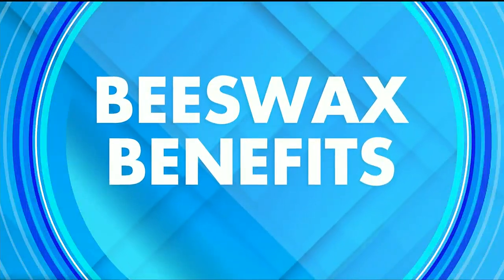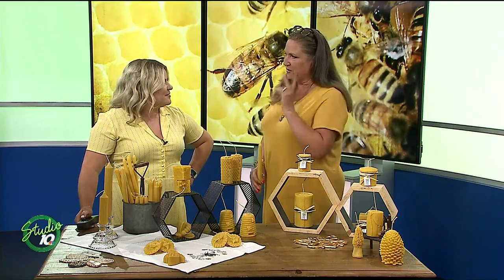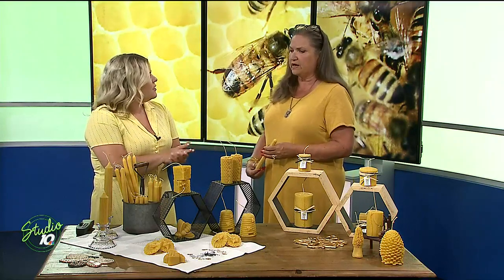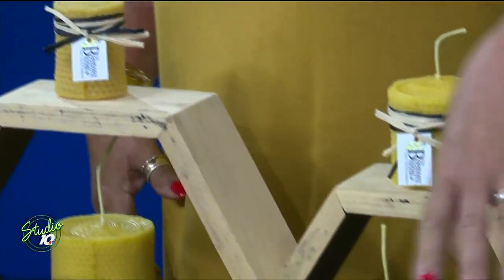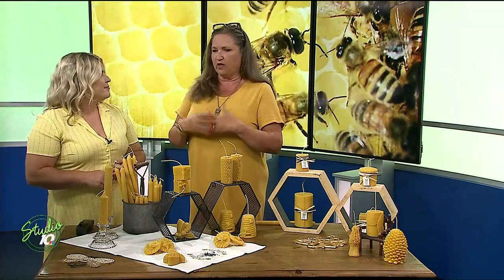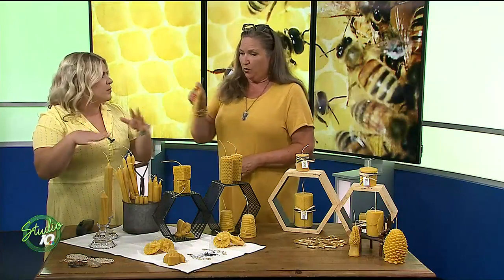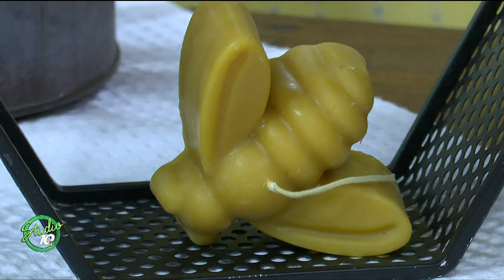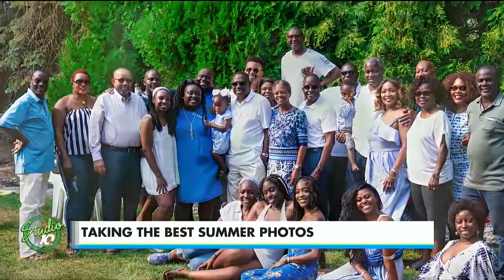Benefits of Beeswax